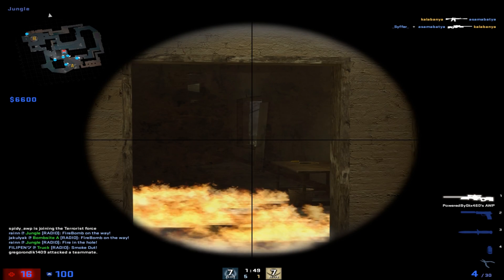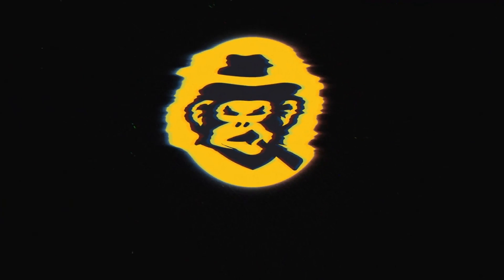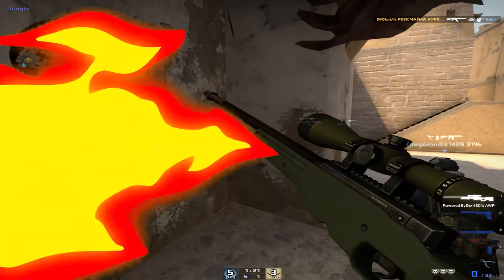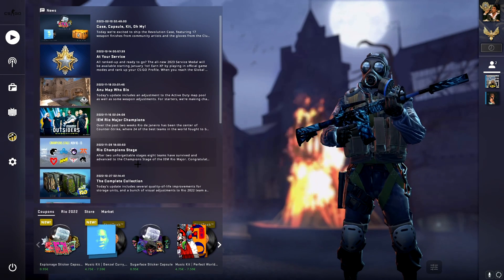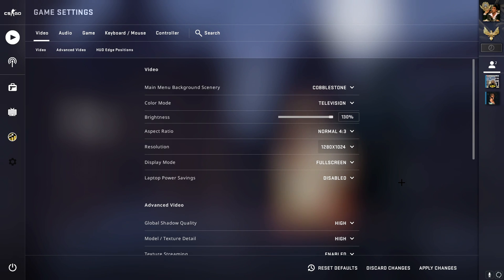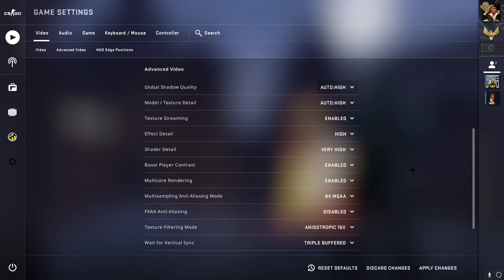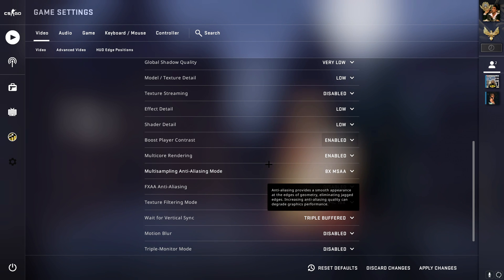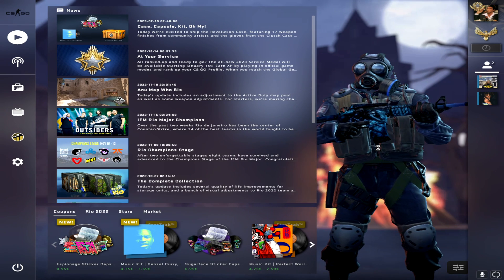*UPDATED* The *BEST* Video Settings For CS:GO In 2025! (MAX FPS)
★ In this video I show the best csgo video settings for 2025 if you want max fps, improve fps or,  I highly recommend you this video. Let's eat.